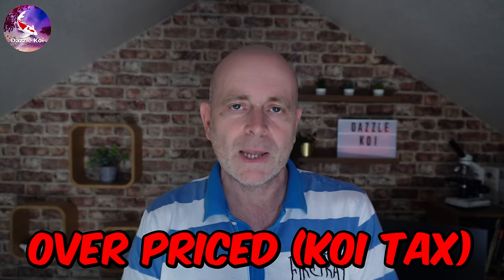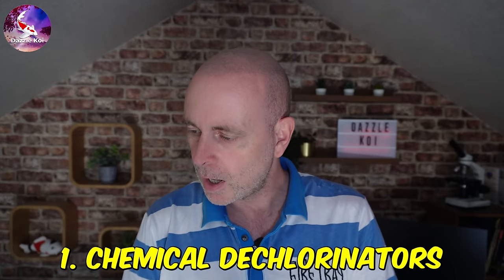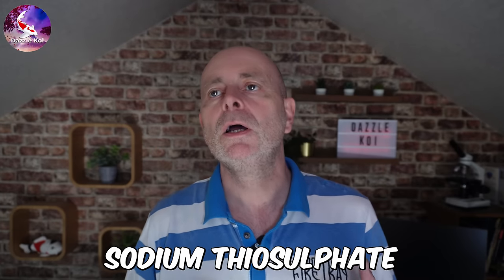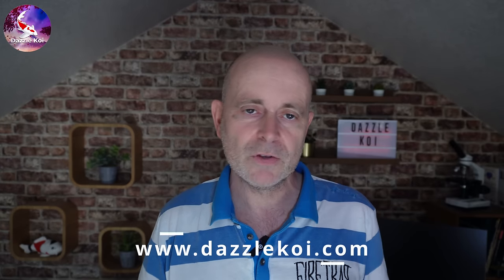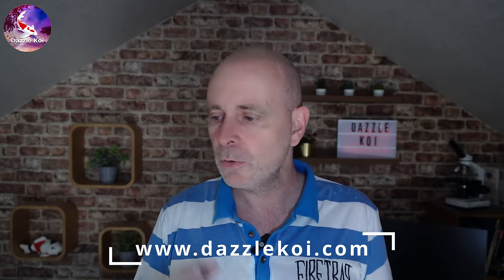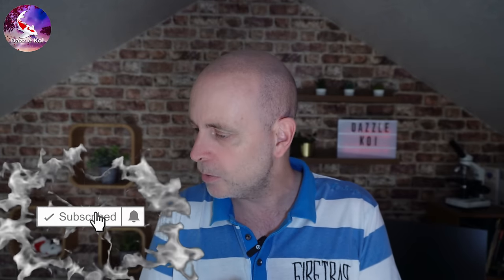Stop wasting money on these 15 Koi and Pond products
Keeping koi and pond fish is an expensive hobby without wasting money on unnecessary items or items that have artificially inflated prices because they are associated with koi keeping.
In this video I will tell you about 15 things that we as koi keepers spend money on unnecessarily. Where applicable I will give you alternative products that can be bought much cheaper and that will do the same job (or even occasionally better).
I also have a section for things that people often scrimp on when spending a little more will actually save them money in the long run, false economy.

The correct salt to use to treat your koi

Hikari friend Koi food

Kusuri topical treatment for koi that I recommend

Acriflavin bacterial treatment

NT Labs Koi paramedic kit